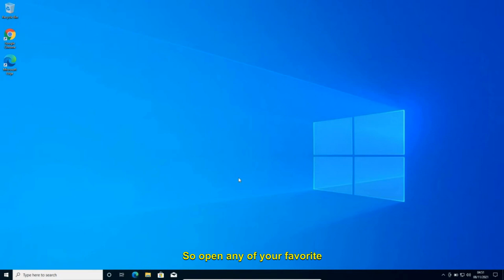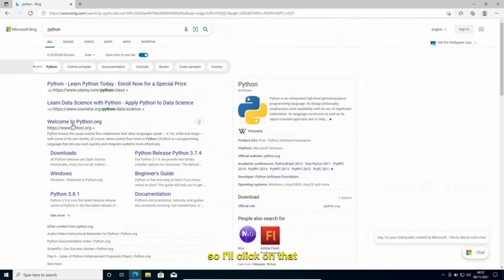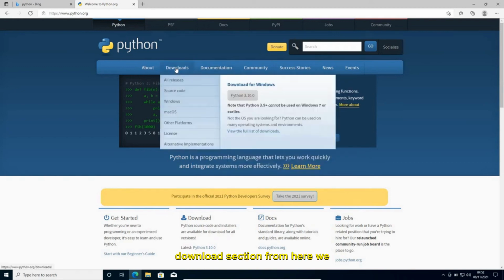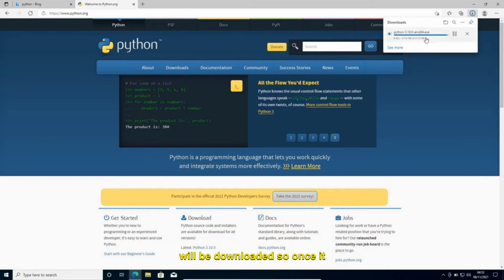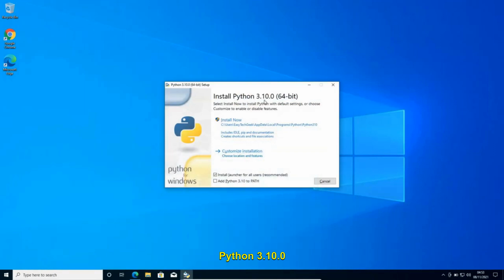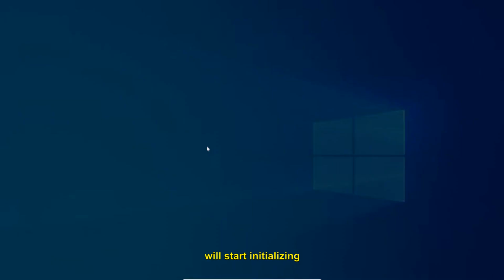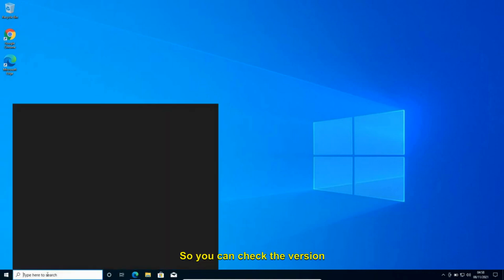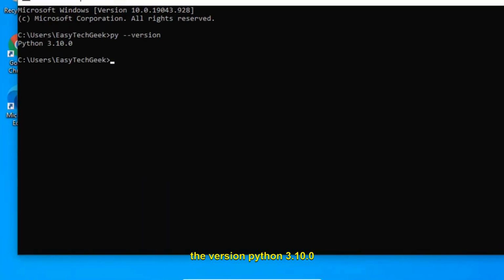How To Install Python idle PIP on windows 11/10 (Easy Way)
In this video, we'll guide you through the process of installing Python IDLE PIP on your Windows 11 or 10 computer. Python is a popular programming language used by developers worldwide, and IDLE PIP is a package manager that makes it easy to install and manage Python libraries and modules. Whether you're a beginner or an experienced programmer, this tutorial will provide you with a step-by-step guide to installing Python IDLE PIP on your Windows computer in an easy and straightforward way. We'll cover everything from downloading the necessary files to configuring your system settings, so you can start coding with Python in no time. So, if you're ready to take your programming skills to the next level, join us and learn how to install Python IDLE PIP on your Windows 11 or 10 computer today!